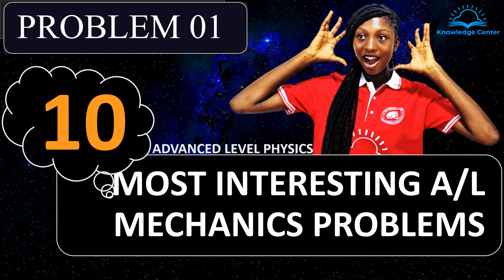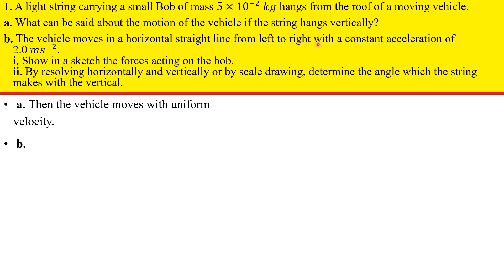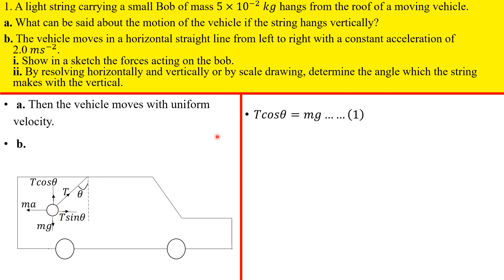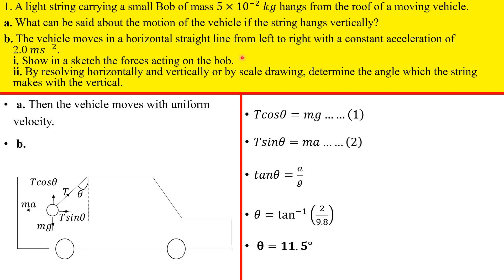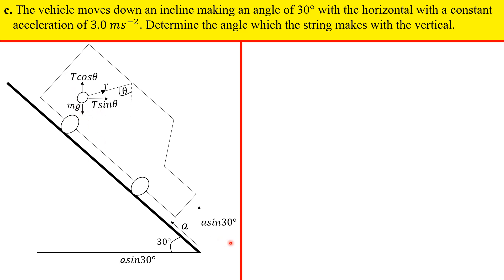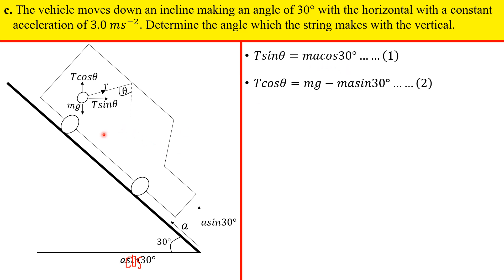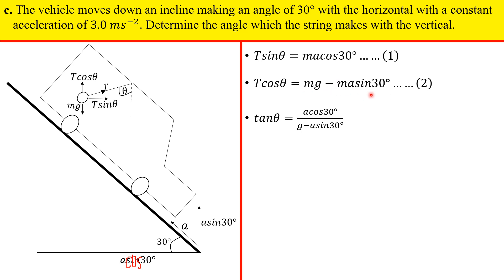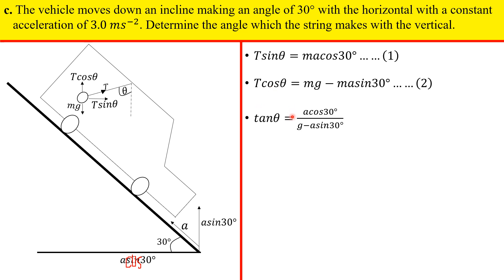10 Most Interesting Advanced Level Physics Mechanics Problems | Problem 01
Here is the first video in a series of videos containing the most interesting, challenging, intellectually exciting problems in Advanced Level Physics Mechanics. Study Mechanics along Knowledge Center on YouTube: